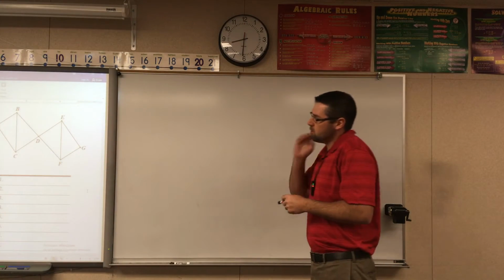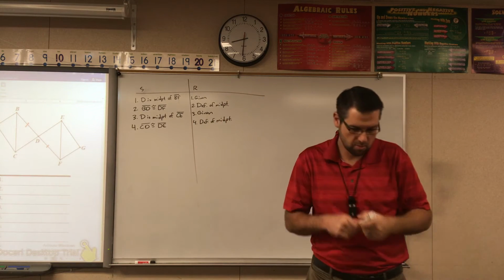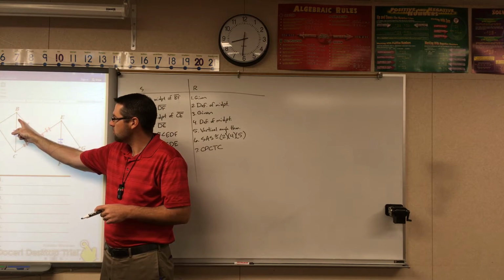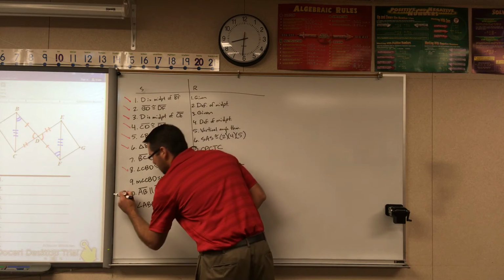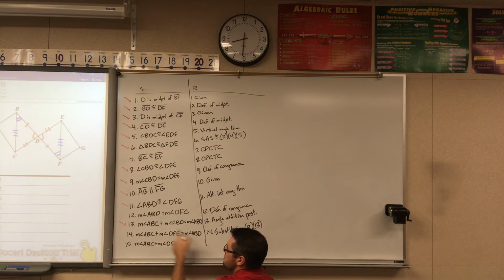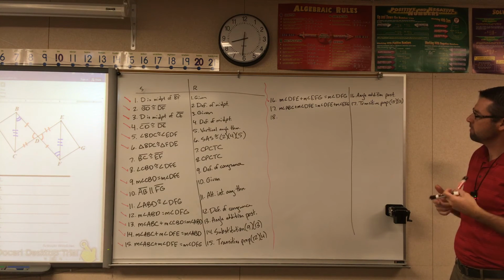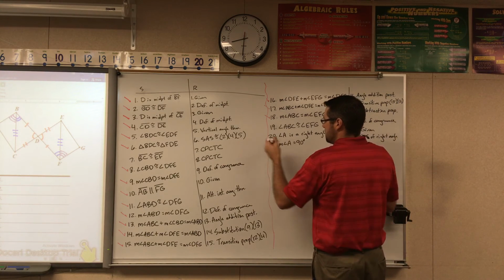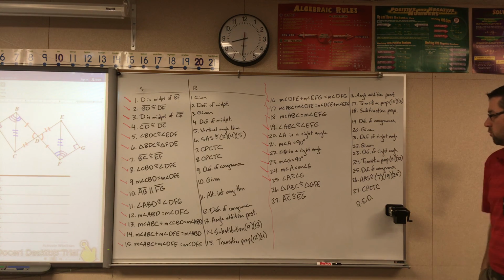Geometry Midterm 2 Review #3